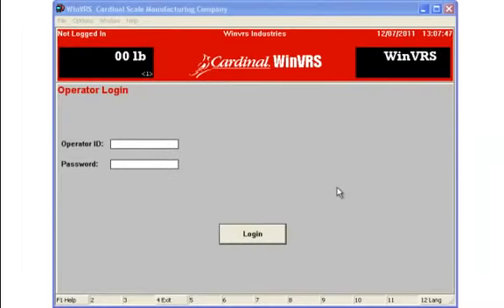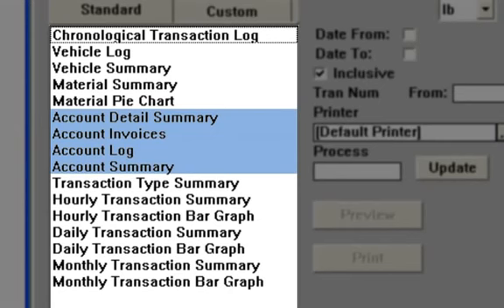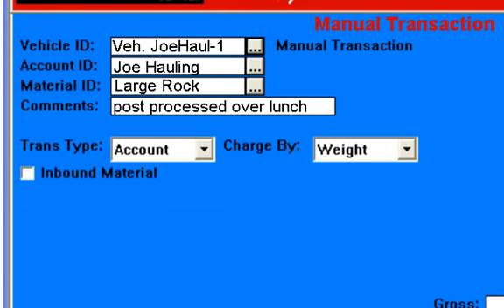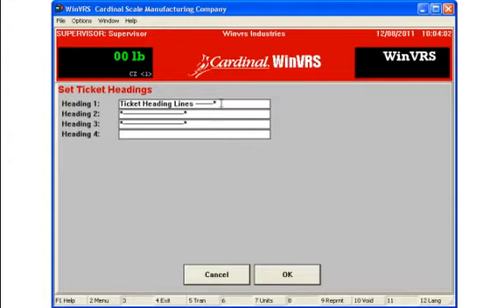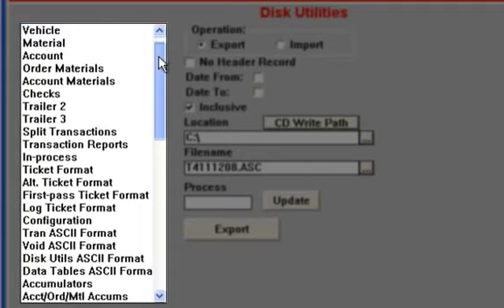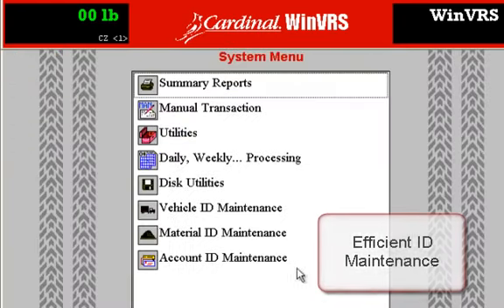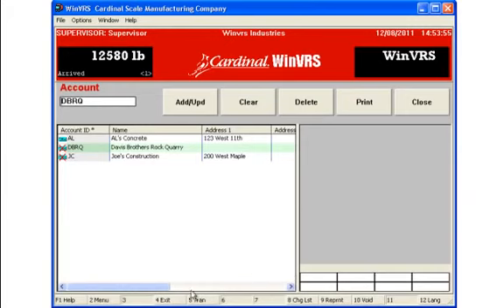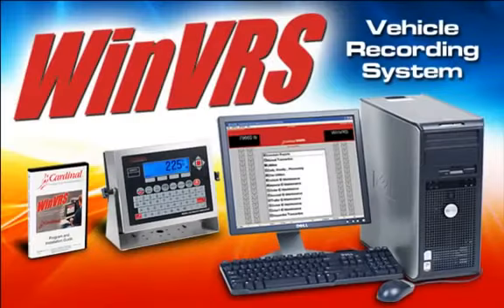Cardinal Scale WinVRS Overview